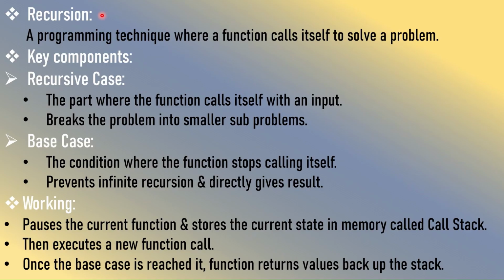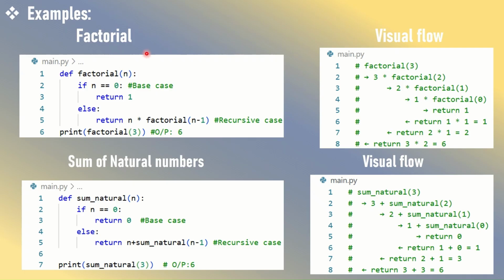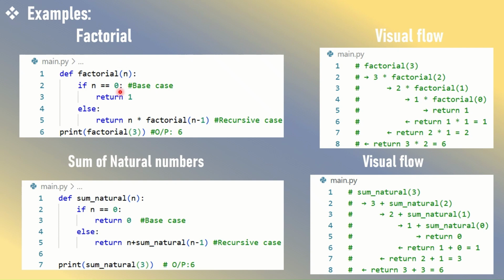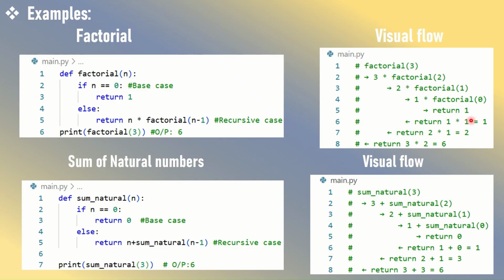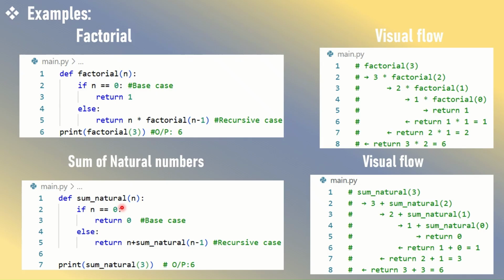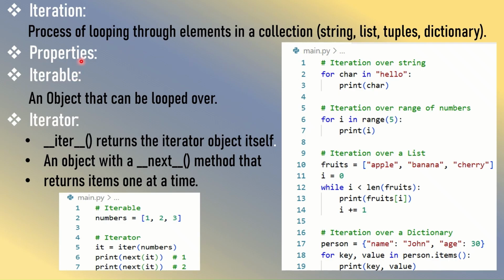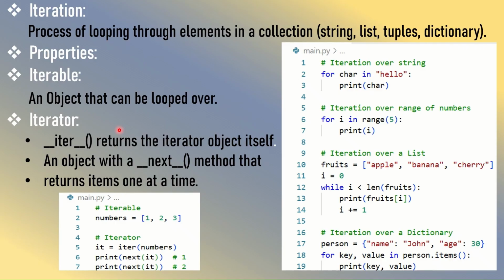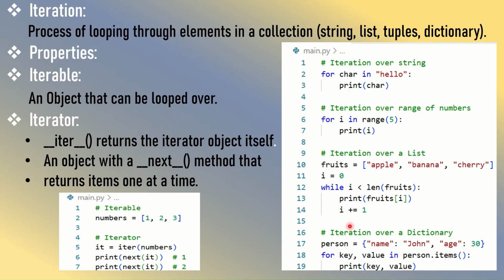*** Recursion & Iteration in Python ****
In this lecture, you'll explore two fascinating concepts in Python that includes Recursion and Iteration & learn how they work.